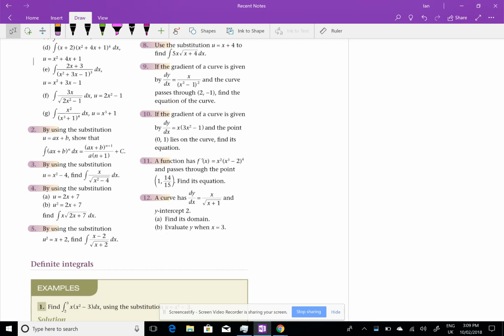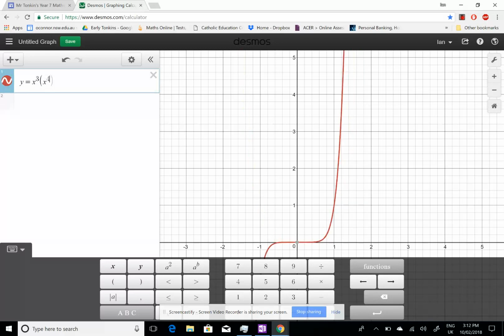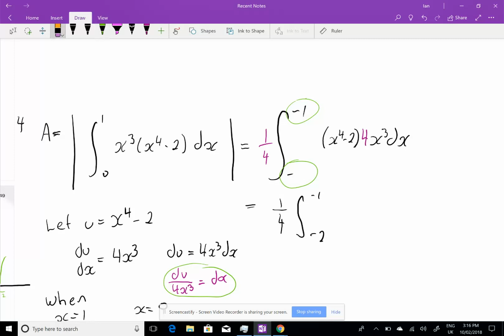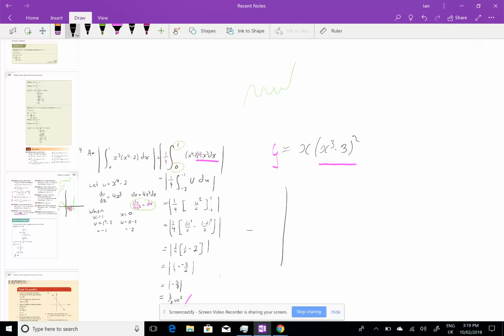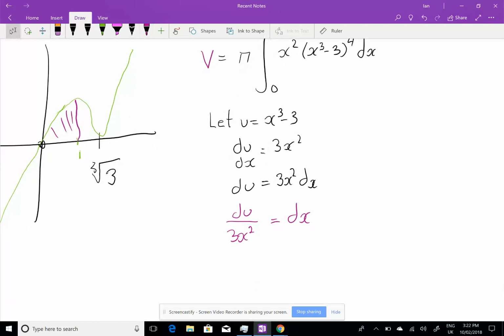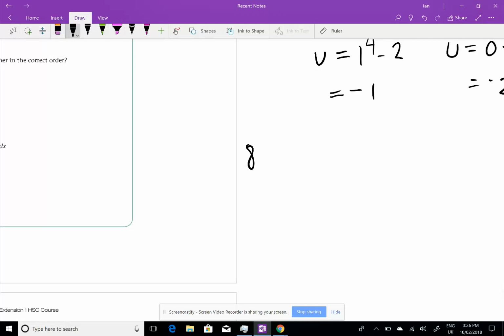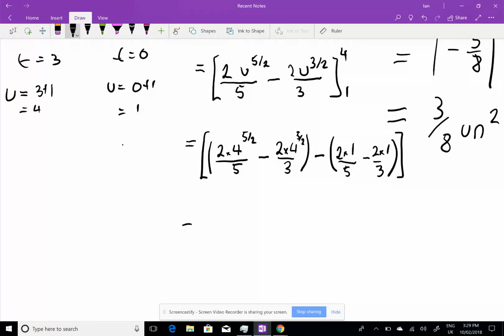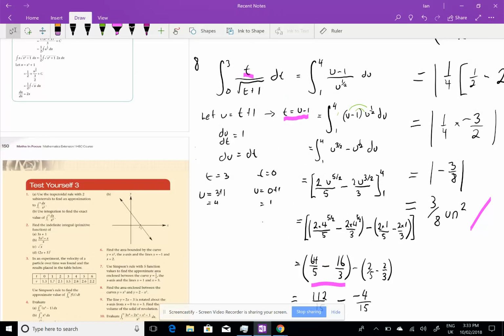Year 12 Ext 1 Grove Ex 3.11 Q 4 and 6 integration via substitution